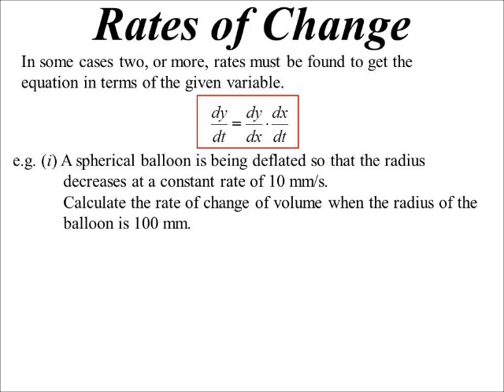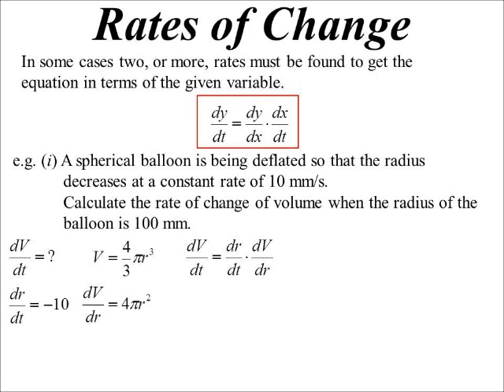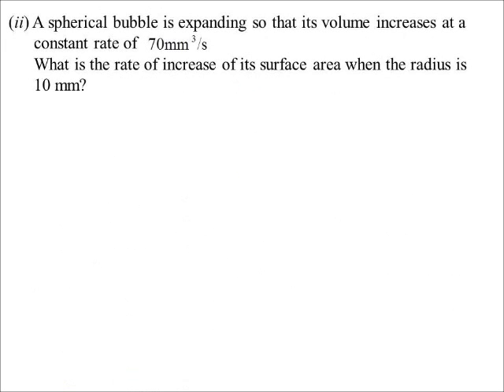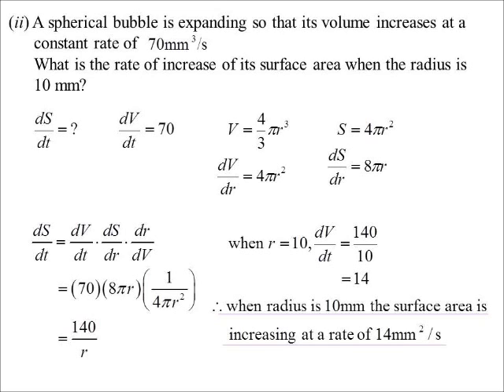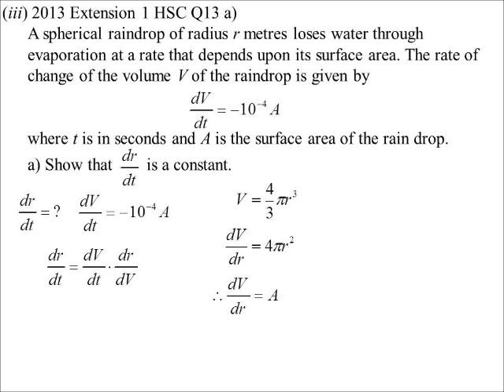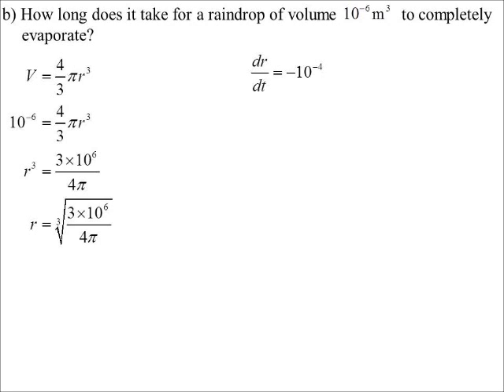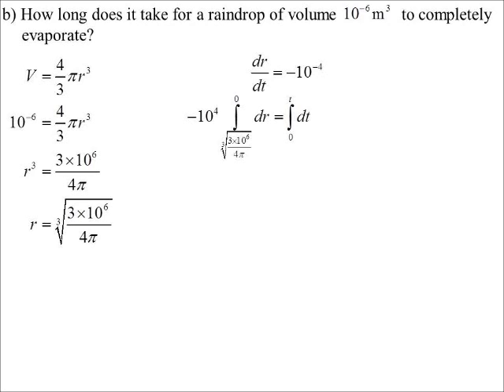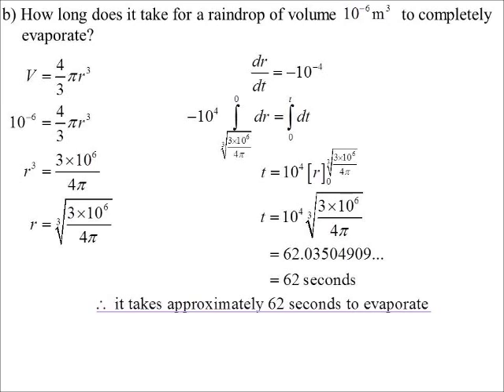12X1 T04 01 rates of change 2015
Recapping the use of the chain rule to solve rates of change problems and introducing the use of integration